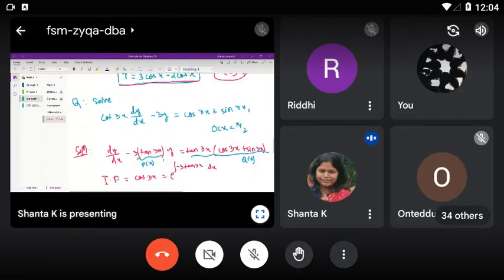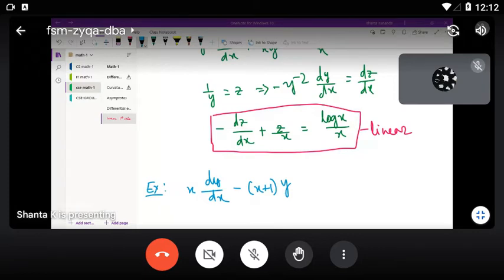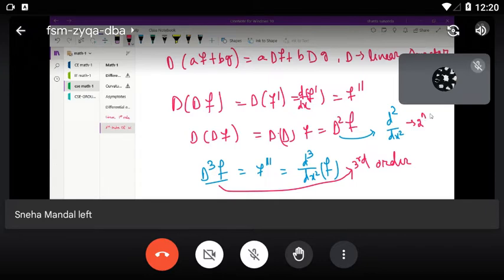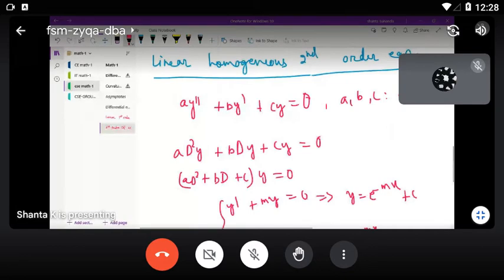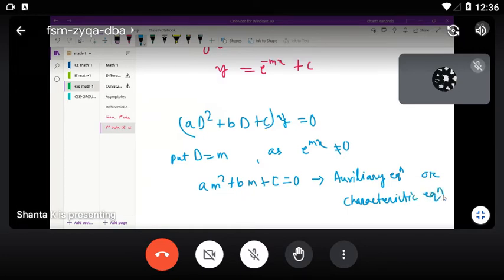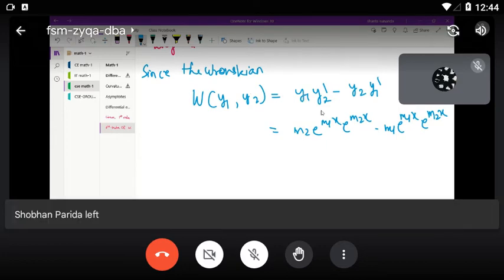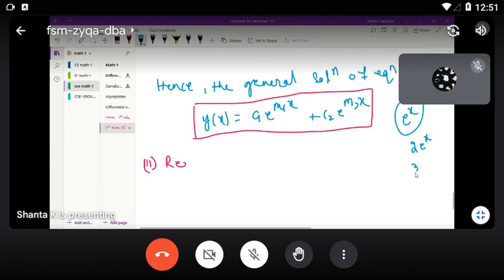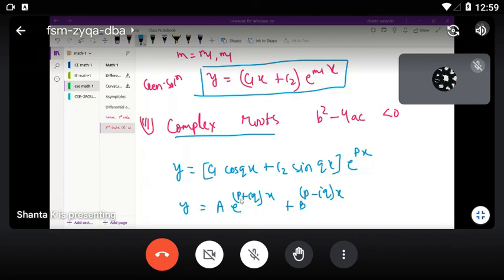Maths 01(16th February 2022) by Shanta K Sunanda Mam